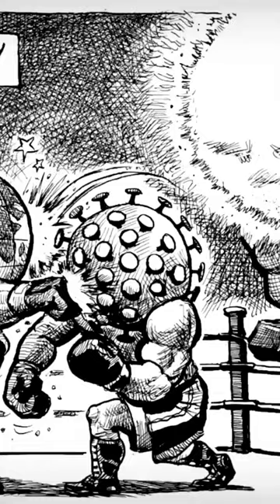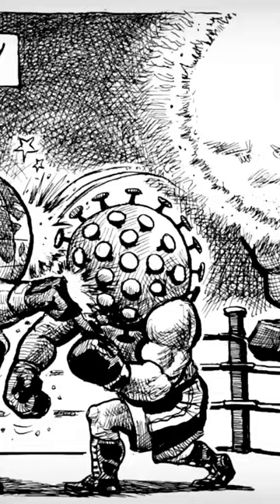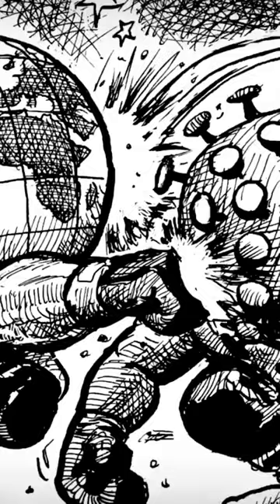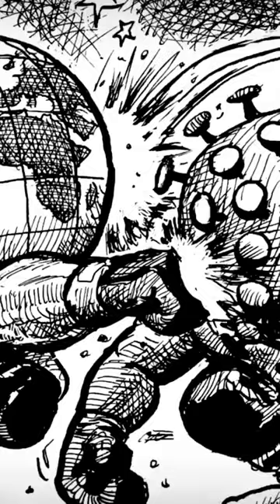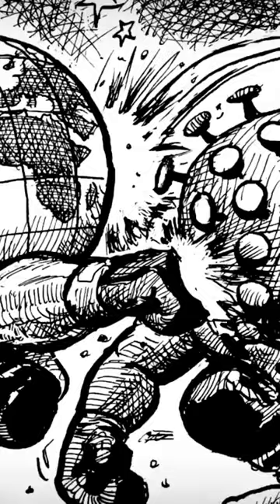Climate change & AI || Are two biggest threats for Human?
Kevin Kallaugher, A famous cartoonist drew this to the question about Human in the context of Changing in AI and Climate change.